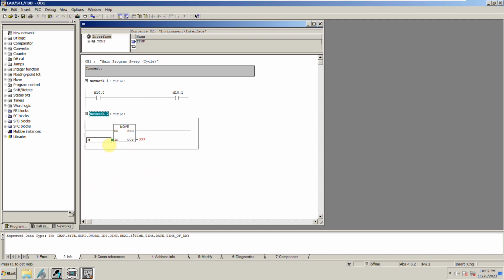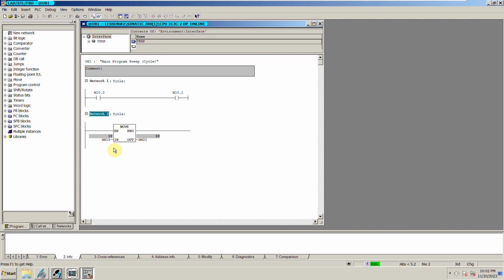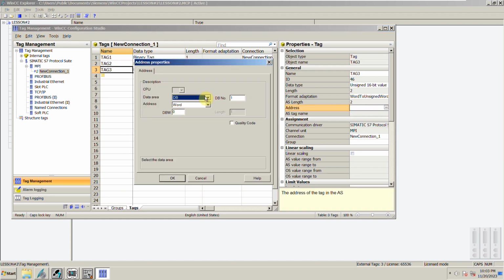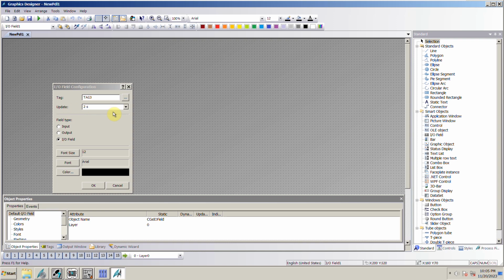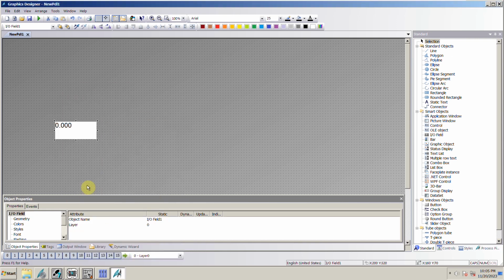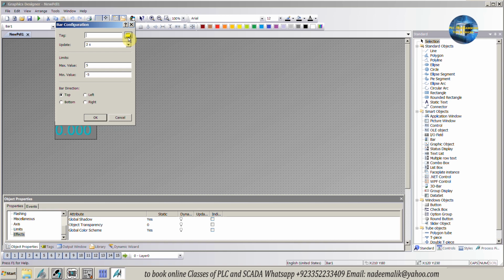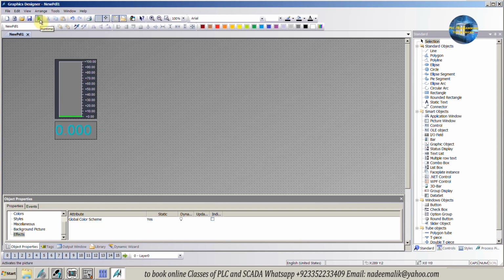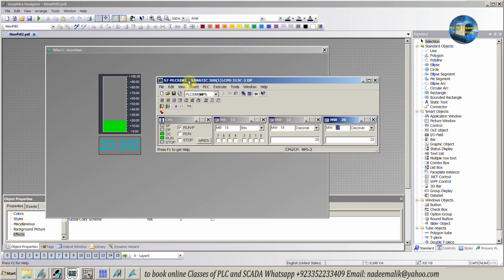WINCC Explorer SCADA Training session #3 How to use Numeric Tags?